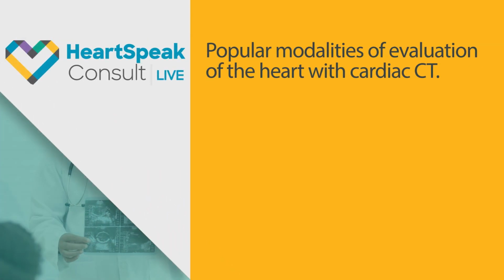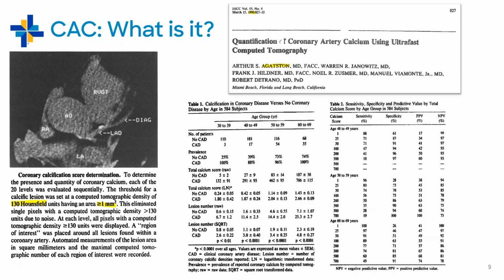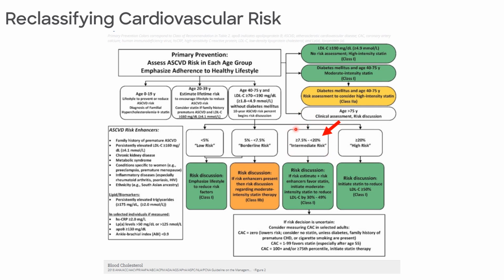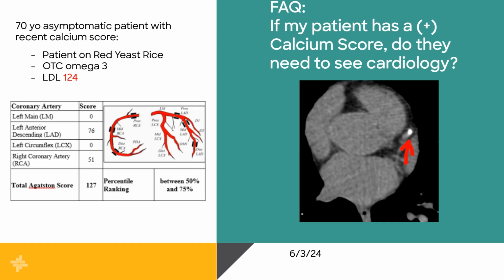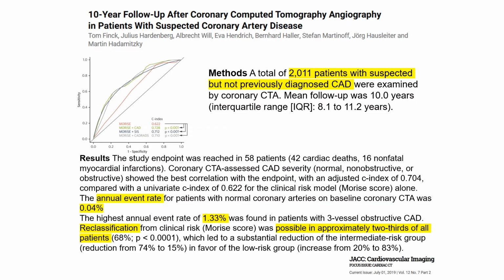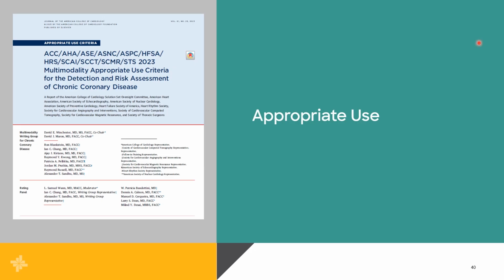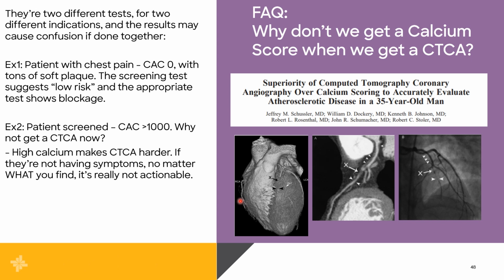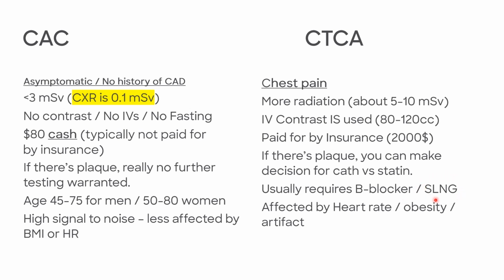Cardiac CT for primary care: coronary calcium scoring and CT coronary angiography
Cardiac CTs are being used more frequently to evaluate patients for coronary artery disease (CAD). This includes screening asymptomatic patients with coronary calcium scoring and the use of CT coronary angiography to evaluate for symptomatic coronary plaque. This on-demand webinar by HeartSpeak Consult Live is presented by Jeffrey Schussler, MD, FACC, FSCAI, chief medical officer and an interventional cardiologist on the medical staff at Baylor Scott & White Heart and Vascular Hospital.